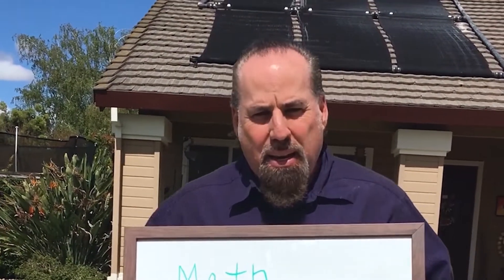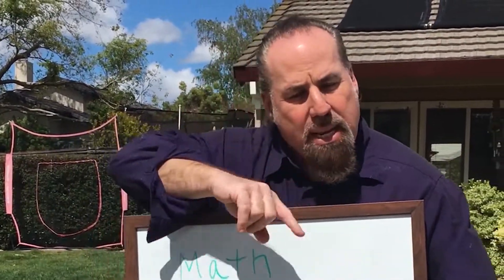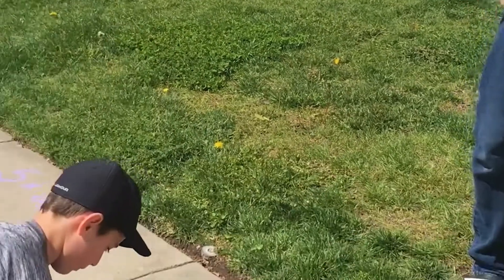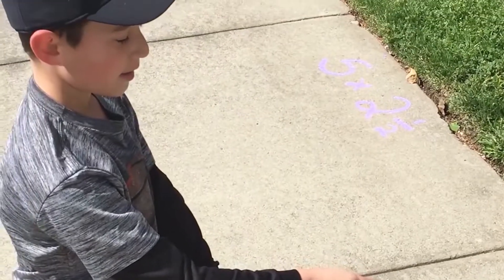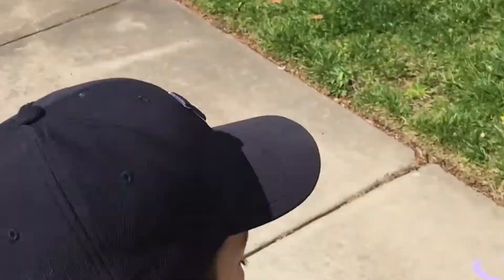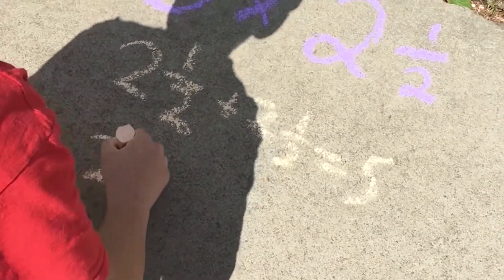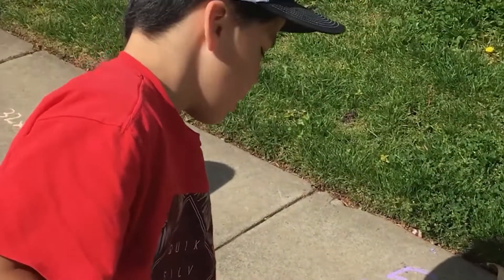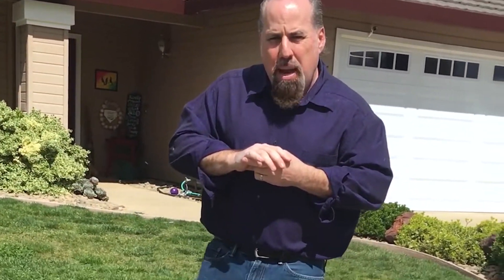Math with Matt: Flexibility with Numbers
Want to review your math skills? 📒 Matt is going to share some ways to play with numbers 🔢 AND have fun! Watch the video below to be inspired to go outside 🌳 and build your flexibility with numbers!